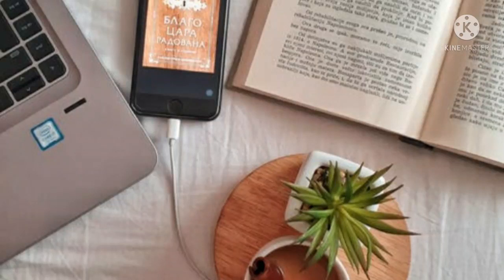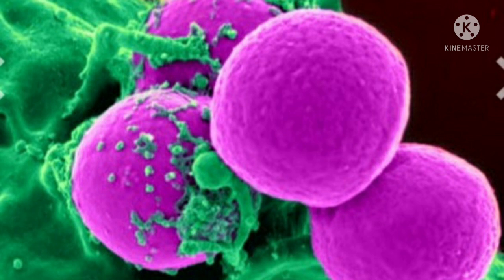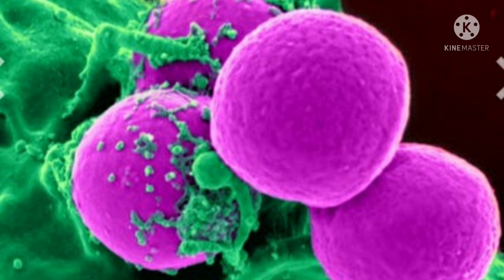OET SPEAKING And Listening Attend Daily Part 22/ Listen daily to crack OET/OET SPEAKING and Writing.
OET SPEAKING And Listening Attend Daily Part  22.
Listen daily to  crack OET
OET SPEAKING and Writing.

OET SPEAKING ROLEPLAY sample for nurse.
OET SPEAKING discussion.

how to prepare oet exam for nurses at home.

how to prepare oet in one month

how to prepare oet exam.

how to prepare oet.

how to prepare oet in 30 days.
how to prepare oet medicine.

how to prepare for oet exam for doctors.

how to prepare for oet speaking.

how to prepare for oet at home.

How to get B grade in oet.
oet SPEAKING.
oet ROLEPLAY.
oet Nursing.
get Oet.
oet test.
oet preparation.
official oet.
oet Selfstudy.
oet at home.
oet  SPEAKING course.
oet official practice and preparation material.
oet near me.
oet SPEAKING practice.
oet test preparation.
occupational English test.
oet for nurses.
oet a.
Recovery.
Treatment .
oet study material.
occupational english.
oet at home test.
oet listening.
oet Writing.
oet reading.

OET SPEAKING COURSE
OetNearme
Oet test preparation
oet online  training
oet preparation course

speaking test,testabout oet exam.
about oet.
oet login.
oet exam.
oet online.
oet results.
oet full form.
oet registration.
oet listening.
occupational english test vs ielts.
oet login.
oet exam.
oet online.
oet results.
oet full form.
oet registration.
oet listening.
oet abbreviation.
occupational english test.english language test.
oet test.
english test.
english,medical english.
the occupational english test ( oet ).
oet english.
occupational english.
oet test.
oet writing.
oet course,
listening oet.
oet preparation,oet exam.
oet doctors.
oet lecture,oet clas.,
oet nursing.
oet listening practice test.
oet listening test with answer.,
oet 2021.
oet a.
oet listening exam model 2021.
oet pronunciation.

occupational english test.
english language test.
oet test,english test.
english,medical english.
occupational english test ( oet ).
oet english.
occupational english test for doctors.
oet listening test,oet speaking test.
earn english.
secure english language test.
occupational english.
ocupatioanl english test.
speaking test,test,oet listening practice test.
english language.